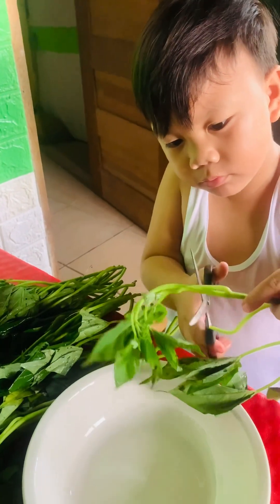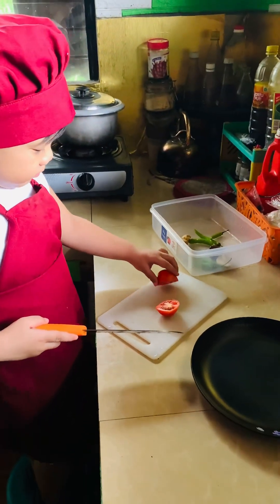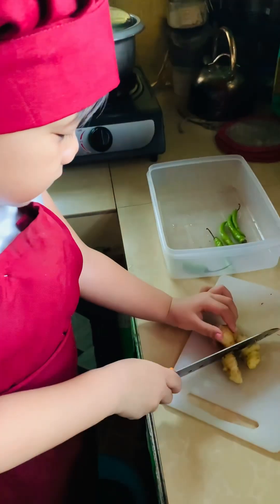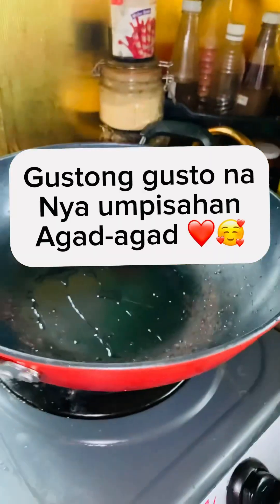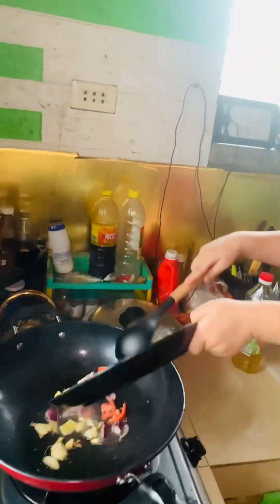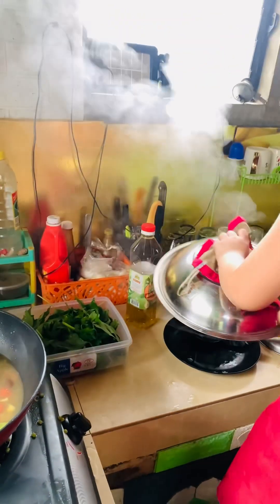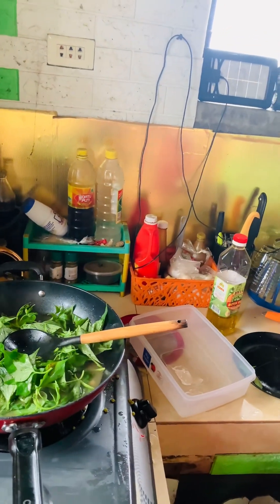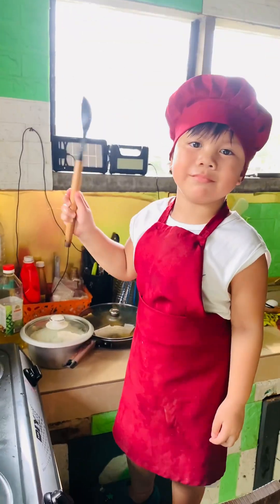Filipino favorite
Friday's mongo 🥰